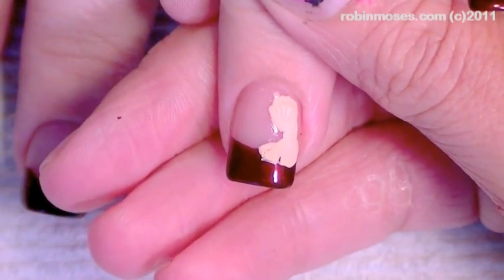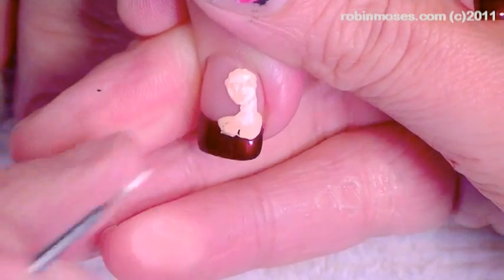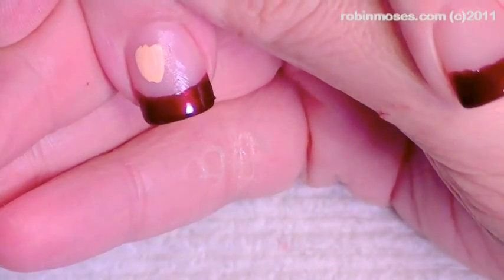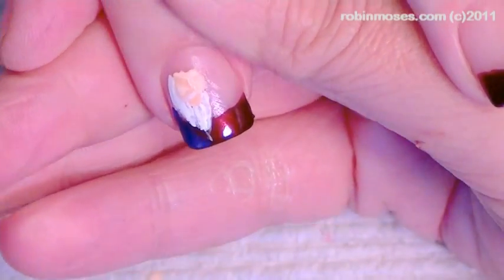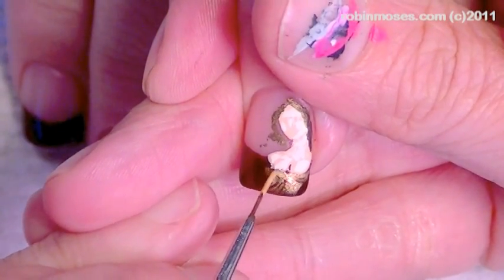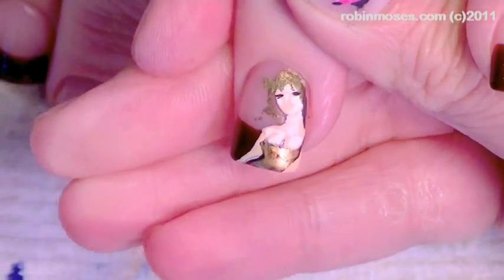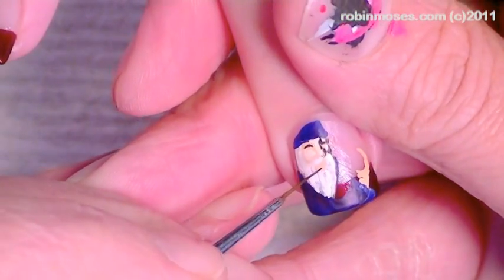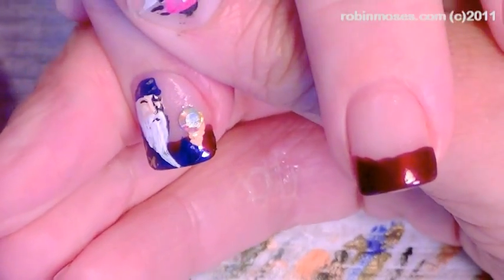Wizard and Wench Nail Art Design Tutorial | Renaissance Nails!!!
Shout me out if you copy this on Instagram Here is a great renaissance nail design with a wizard and a fair maiden or wench, whatever you prefer! it is set on a great fall background and is perfect for any festival or world of warcraft event or anything medieval inspired! Perfect for beginner nail artists to advanced career nail techs who want more nail art education! Learn how to use nail art tools and master nail art one video at a time!!! DONT GIVE UP and have fun painting!

worldwide!